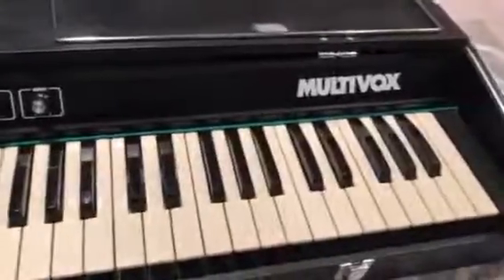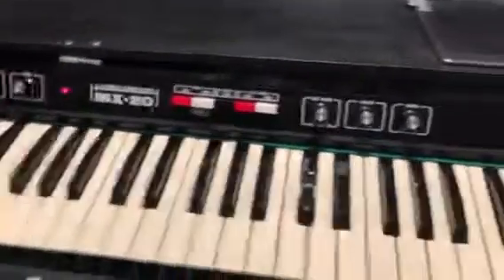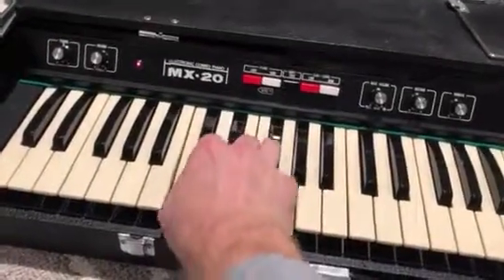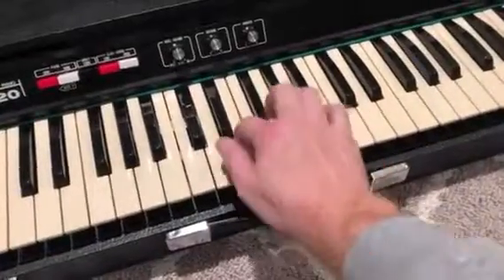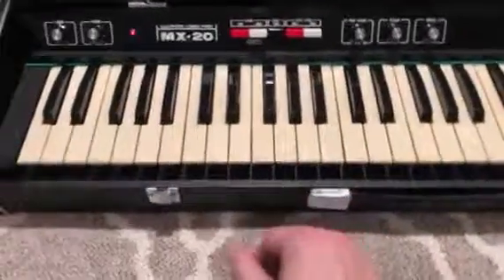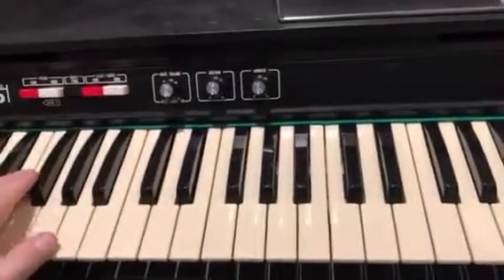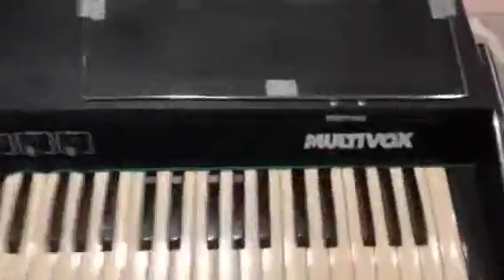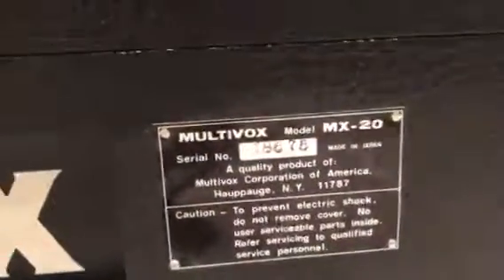1975 Multivox MX-20